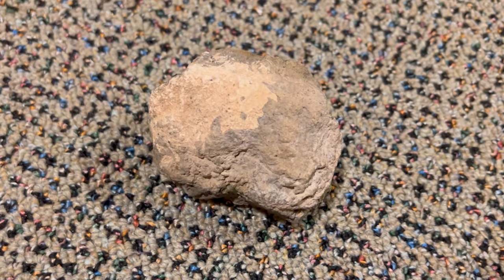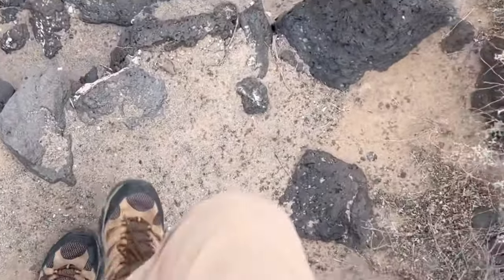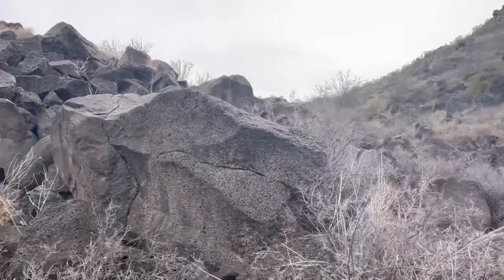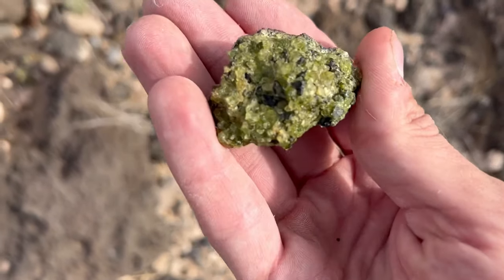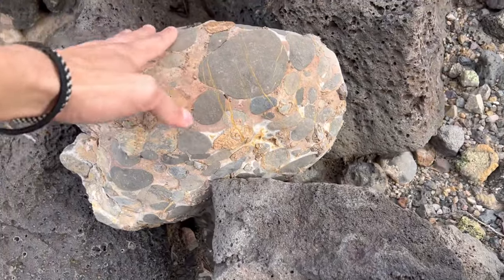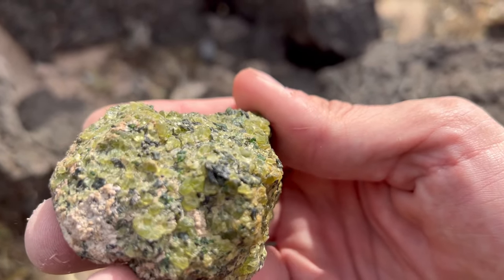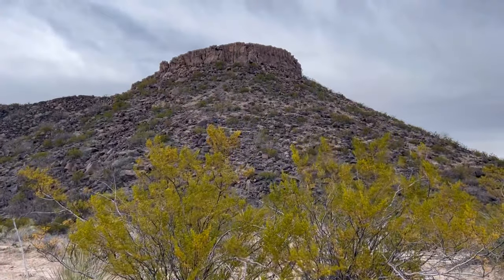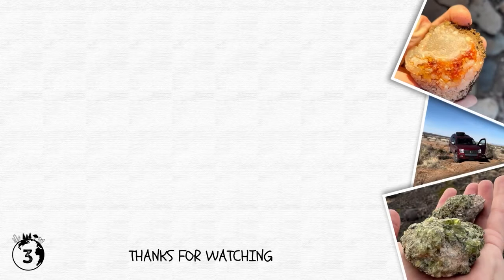Finding Peridot in the Desert | Rockhounding near El Paso, Texas